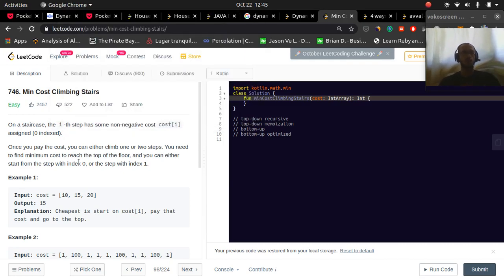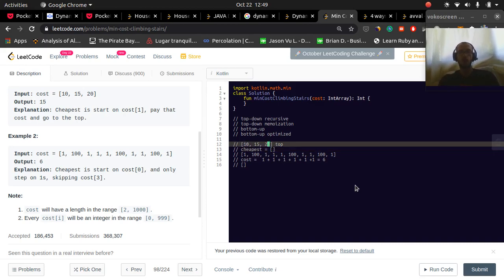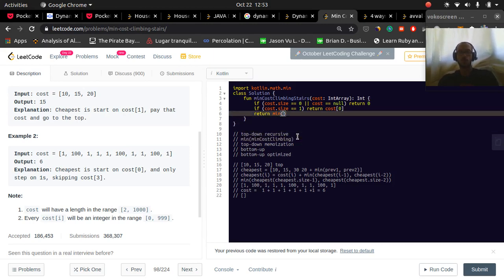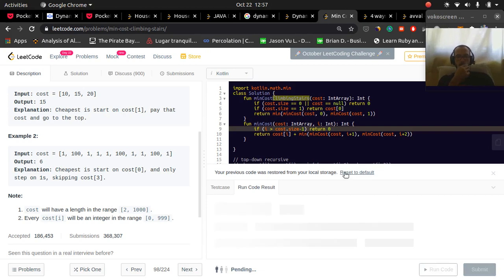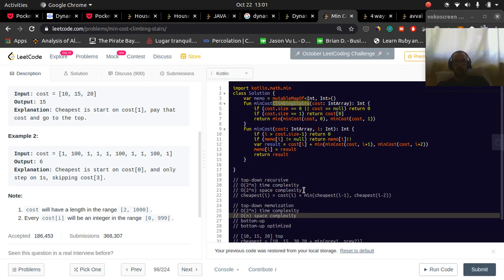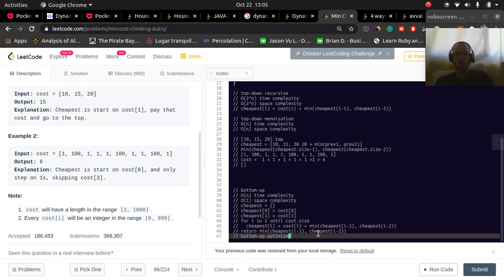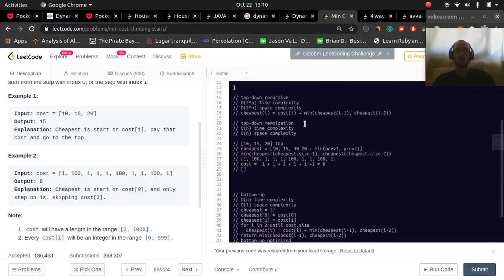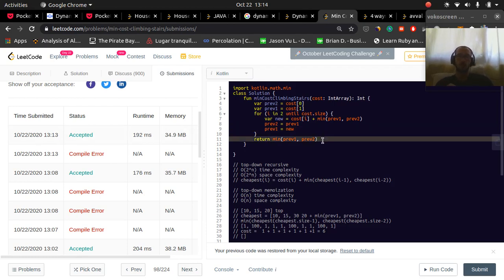Dynamic Programming: Min Cost Climbing Stairs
here work through all the steps to find an efficient solution to this dynamic programming problem. Try it then watch the solution